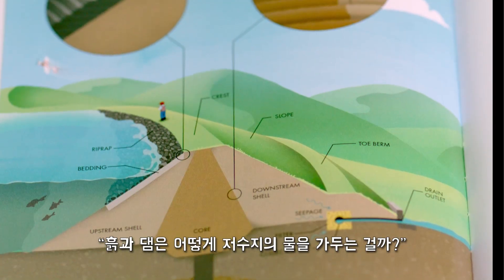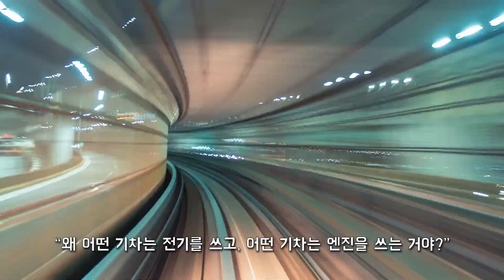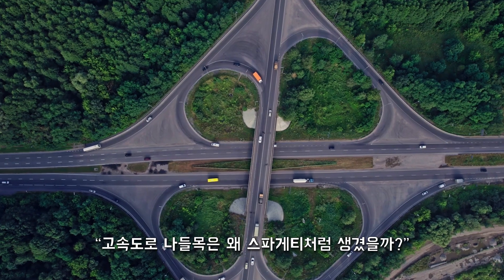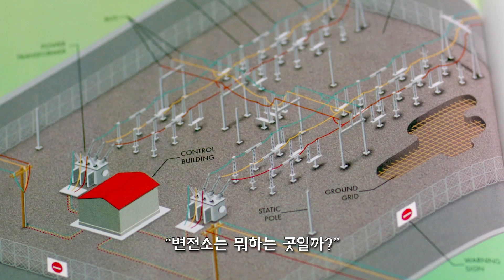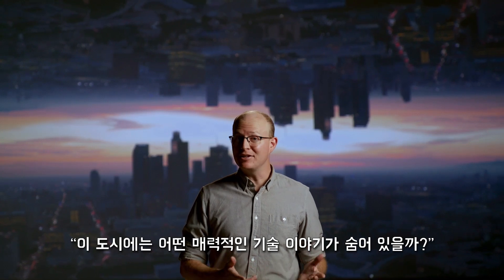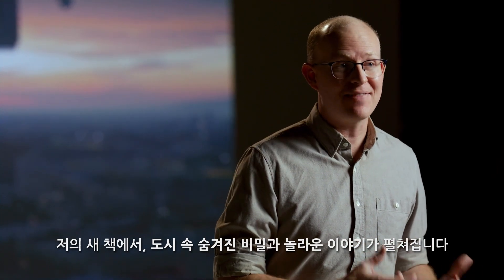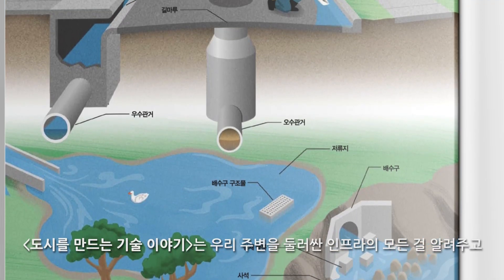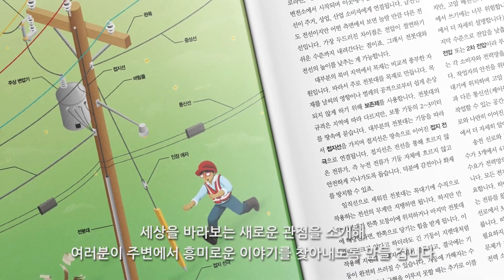도시를 움직이는 비밀 파헤치기! 『도시를 만드는 기술 이야기』 북 트레일러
⭐아마존 공학 부문 베스트셀러 1위
⭐366만 명이 선택한 공학 채널, 'Practical Engineering'의 내용을 책으로!
⭐공학 박사이자 SF 작가 곽재식 추천 도서

일상에서 이런 생각을 해보신 적 있나요?

"왜 어떤 기차는 전기를 쓰고, 어떤 기차는 엔진을 쓸까?"
"고속도로 나들목은 왜 스파게티처럼 생겼을까?"
"태풍이 지나간 뒤에 빗물은 다 어디로 갈까?"
"물 속에서 어떻게 공사를 할까?"

다리, 터널, 도로, 통신망, 전력망, 철도, 댐, 상하수도, 건설 장비까지!
우리 주변에는 어떤 매력적인 기술 이야기가 숨어 있을까요?

『도시를 만드는 기술 이야기』에서 확인해 보세요!